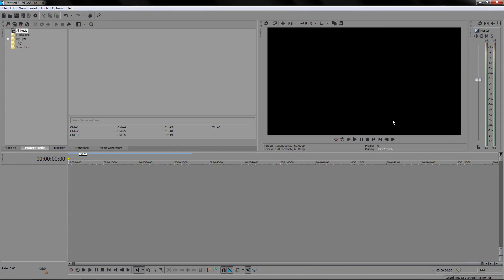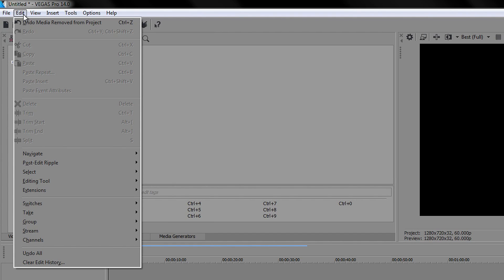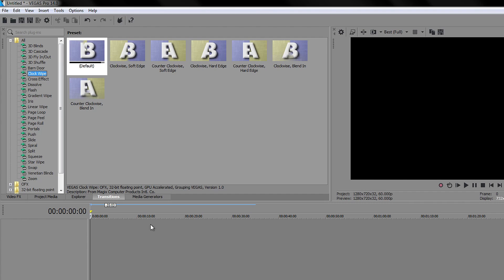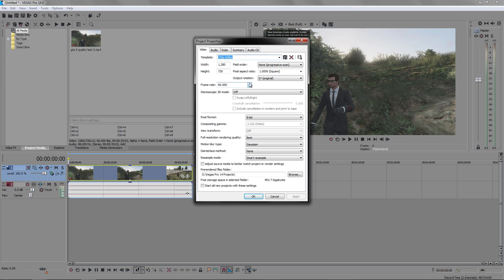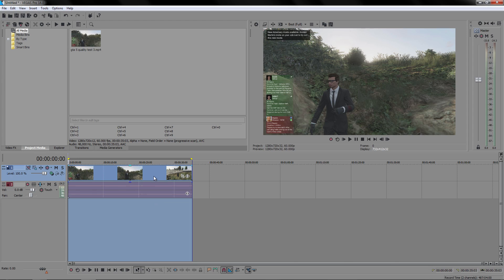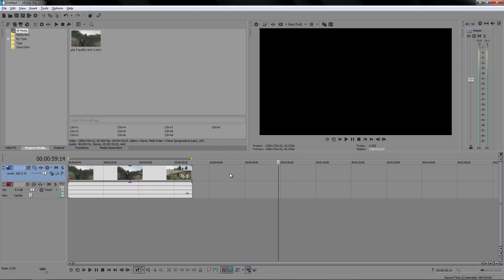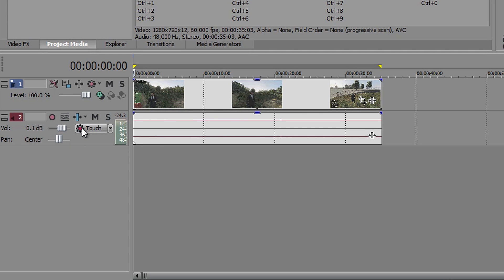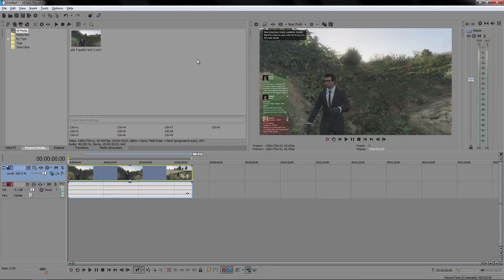Sony Vegas Pro 14: Tutorial For Beginners - Lesson 1 (Layout & User-Interface)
Welcome to the first Sony Vegas pro 14 tutorial lesson for beginners video guide. I will teach you the important things you need to know about the layout and user interface. New video editors looking to become YouTubers or film creators and others who are looking to learn how to edit are the people this video is aimed at. First tutorial is to help you all understand how sony Vegas Pro works and what all the confusing buttons do.